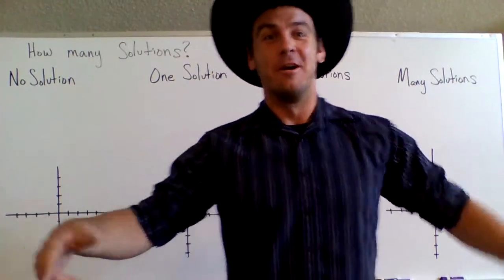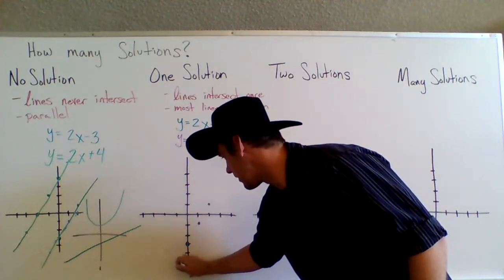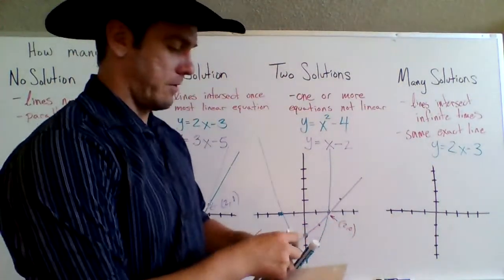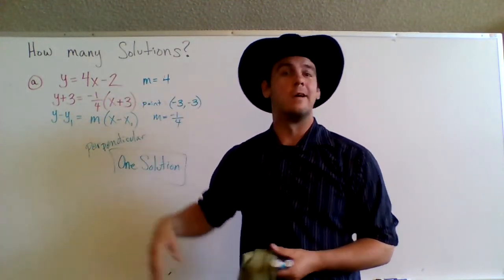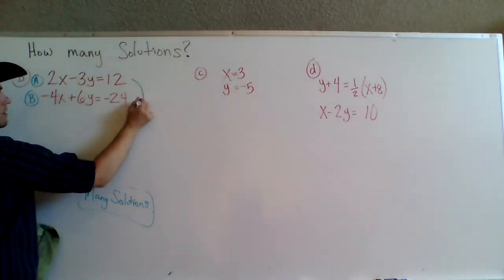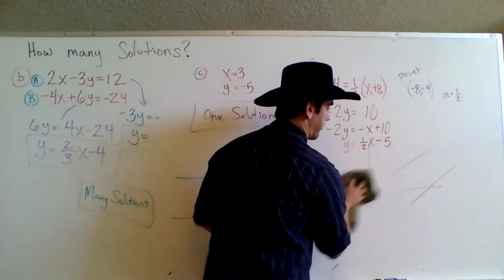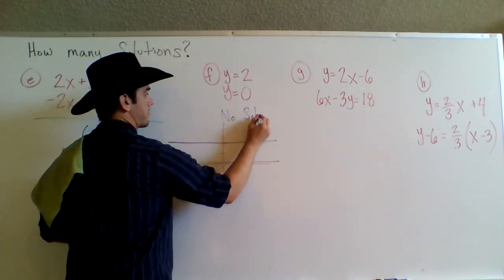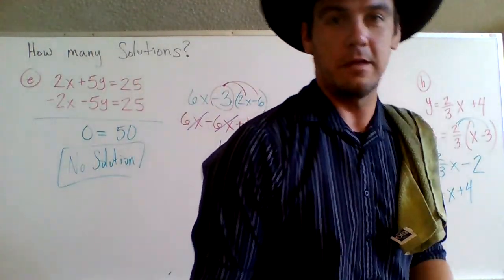Determine number of solutions